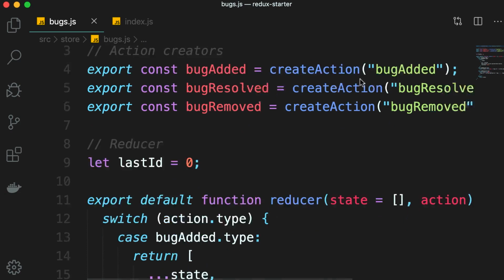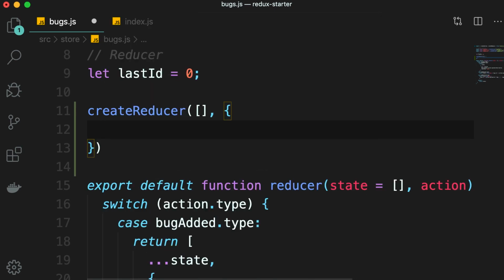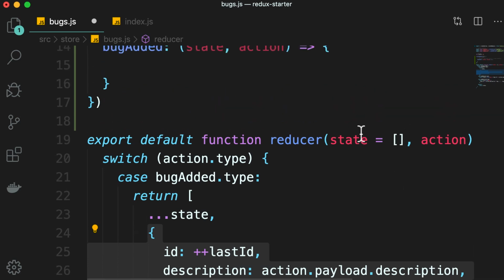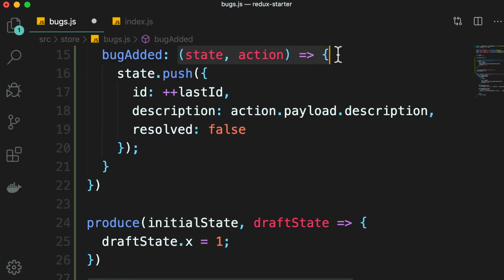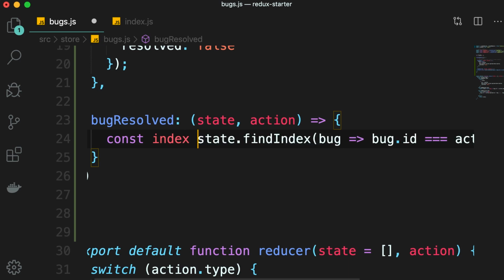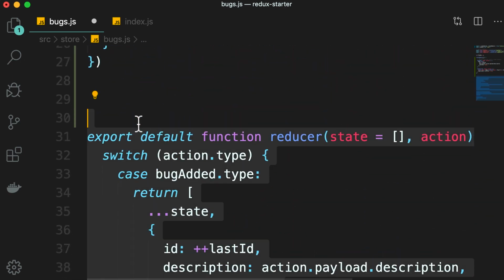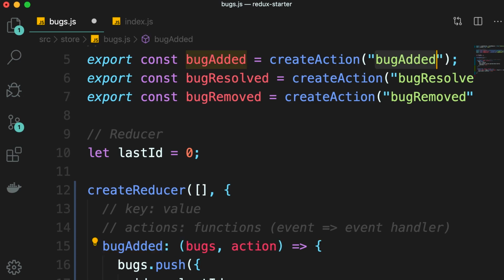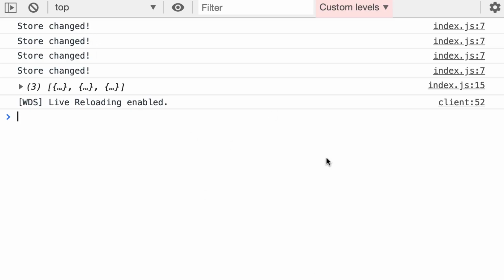49 Creating Reducers